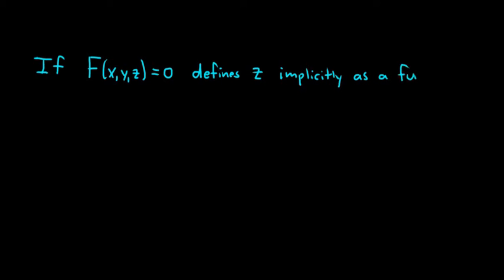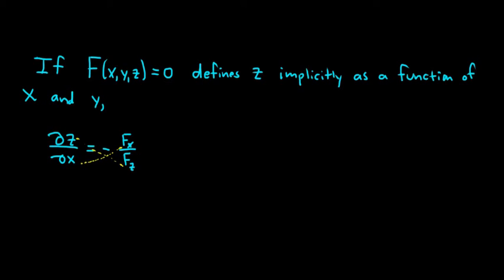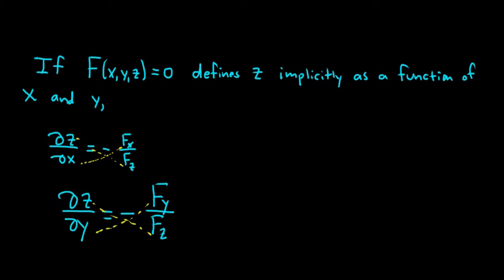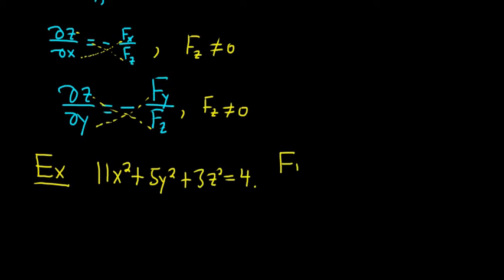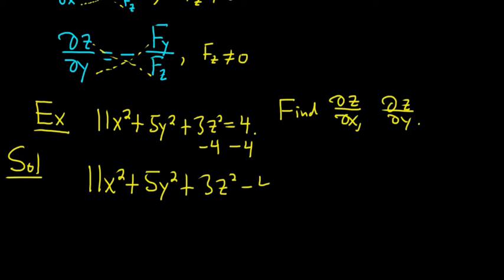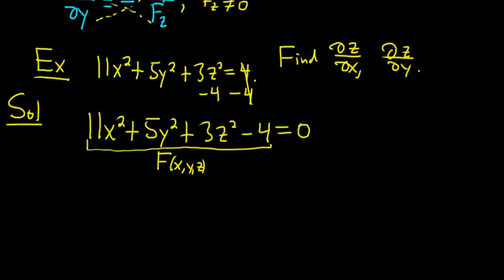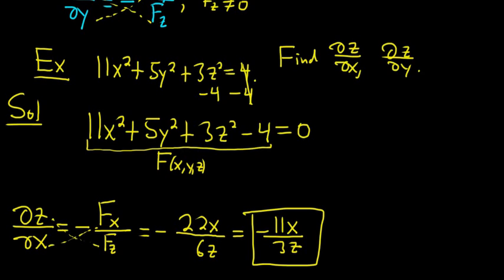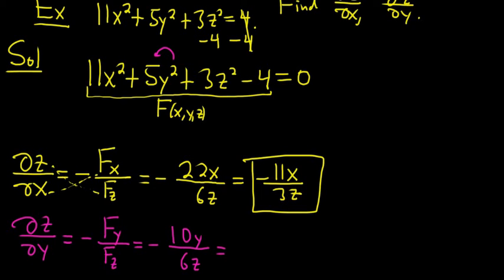How to use Implicit Differentiation for Multivariable Functions - Calculus 3